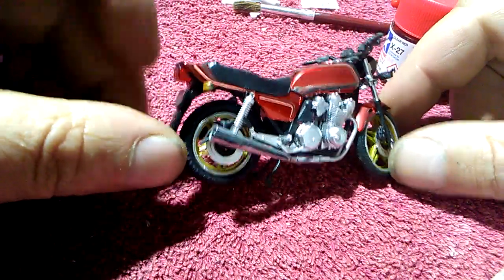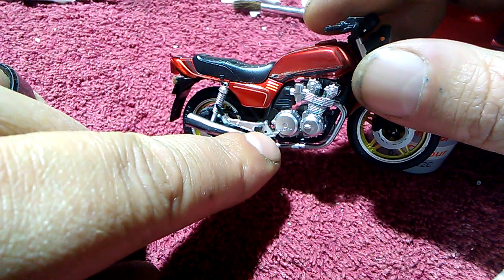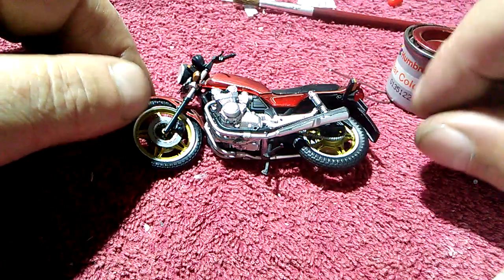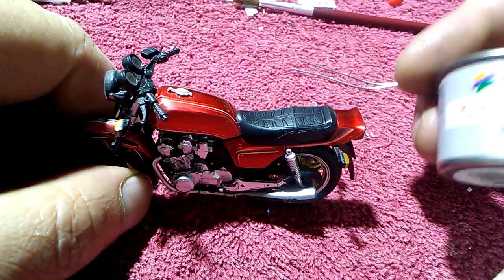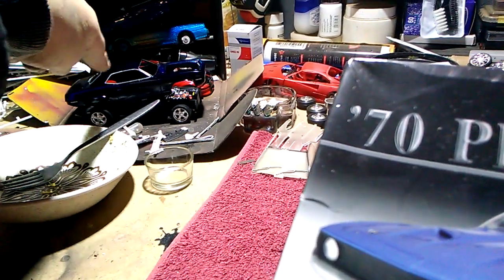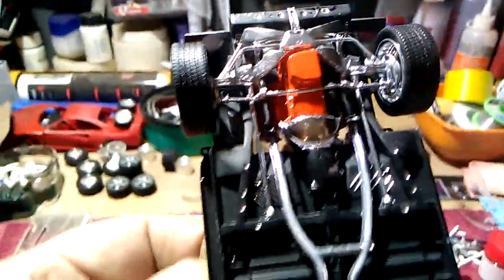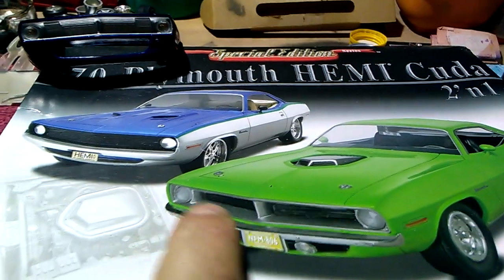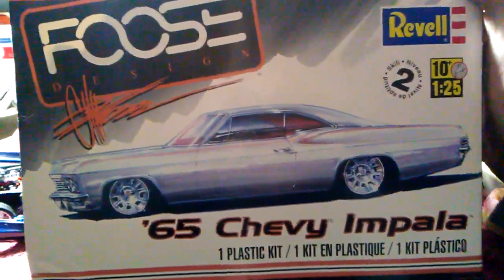1/24 scale Honda CB750F build update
Quick update, I've been waiting on paints and new tools, so the bike can now get done, and an extra update of things to come at the end :D